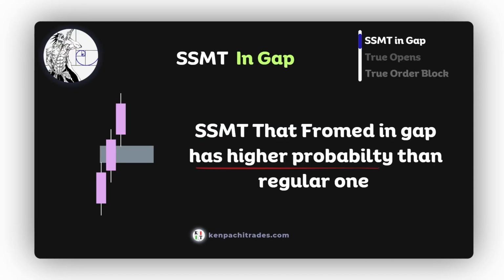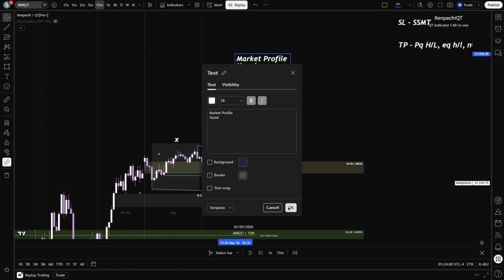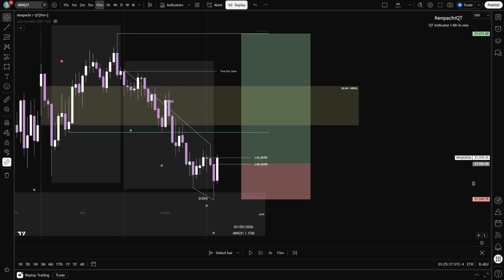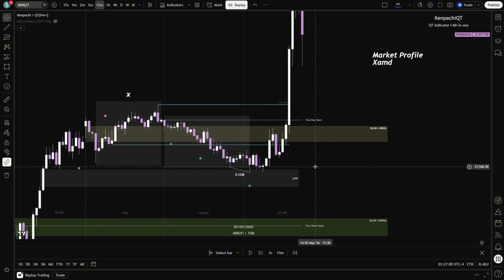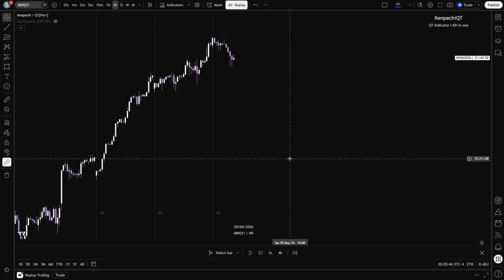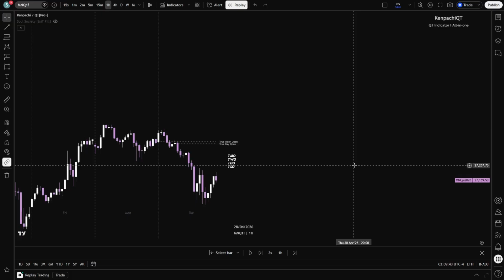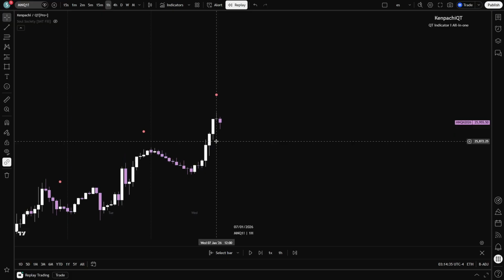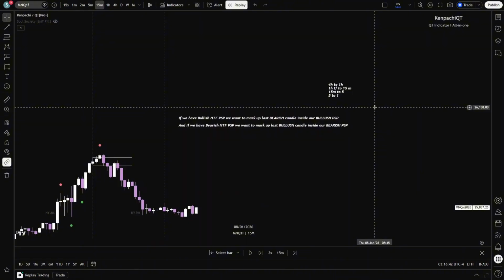Hidden Gems In Quarterly Theory That Will Make You Profitable | Part 1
Use code: LIFETIME

Quarterly Theory Indicator All-in-one / Save on Propfirms

This video is for educational and informational purposes only and does not constitute financial, investment, or trading advice. I am not a licensed financial advisor and I do not manage funds, offer signals, or accept capital from anyone. Any results shown from prop firm accounts are based on simulated trading environments. Trading involves substantial risk and past performance is not indicative of future results. Always do your own research before making financial decisions.